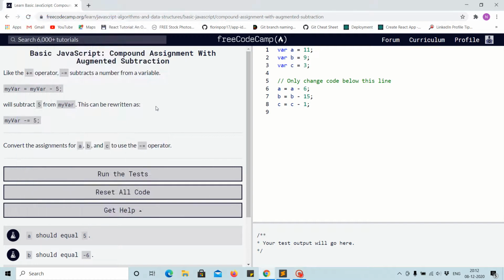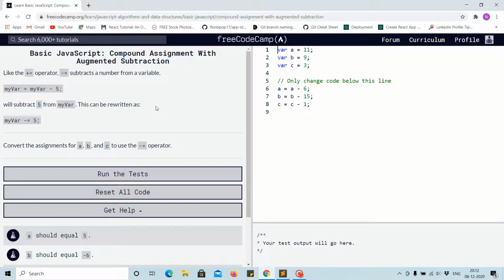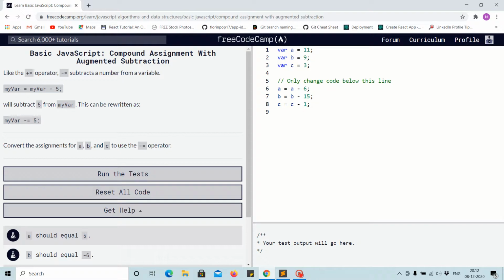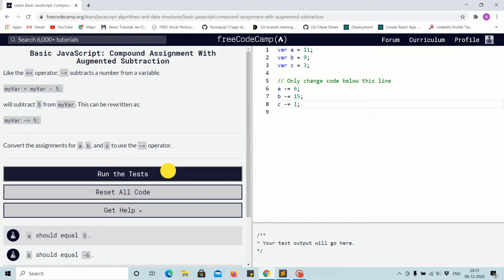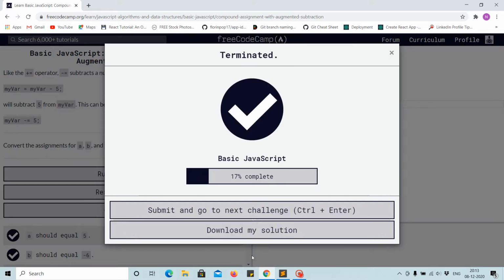Lesson 19 - augmented subtraction in JavaScript - freecodecamp Lessons